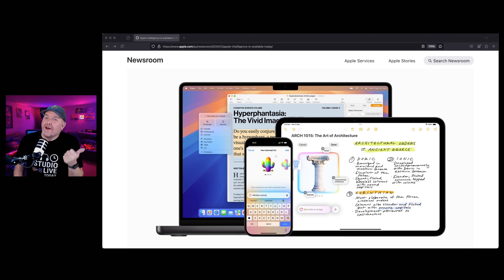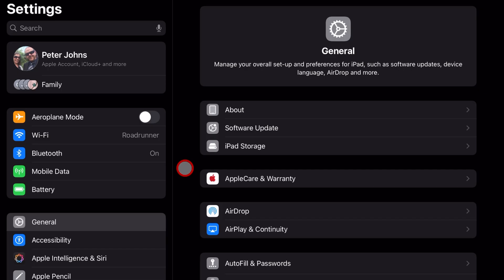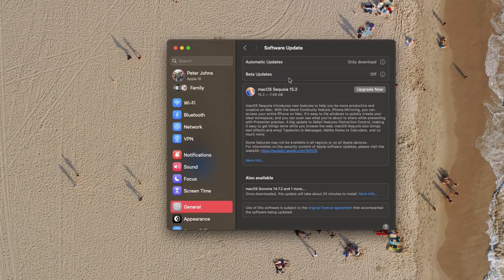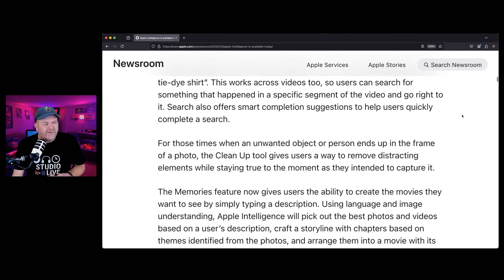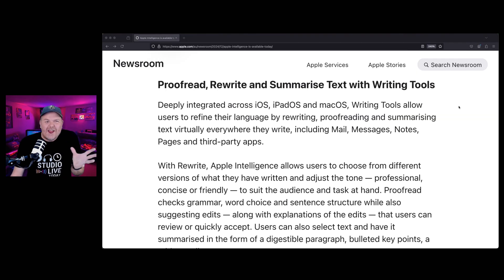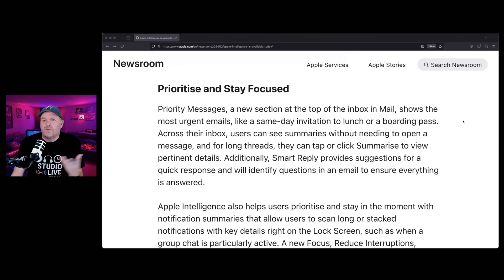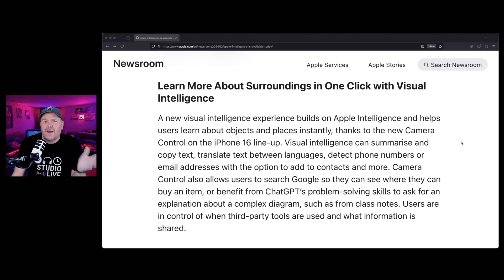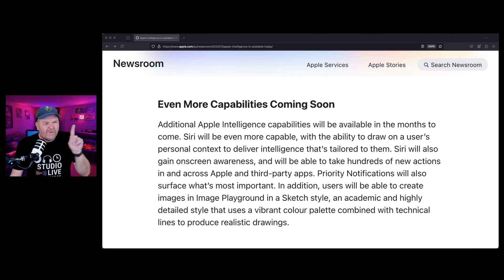Apple Intelligence | Should You Update to iOS 18.2?